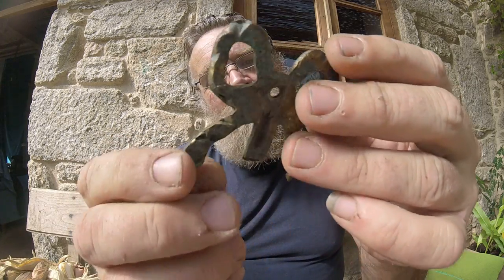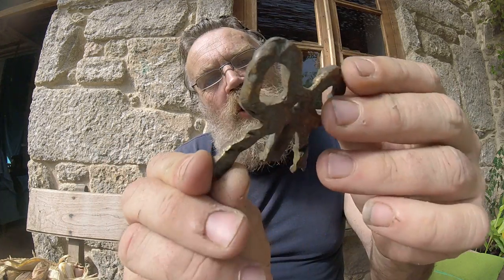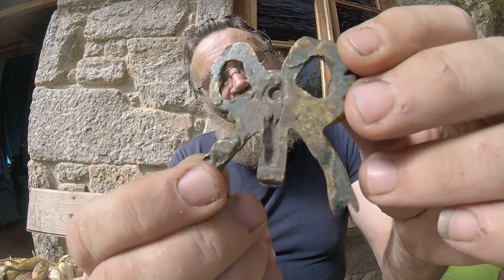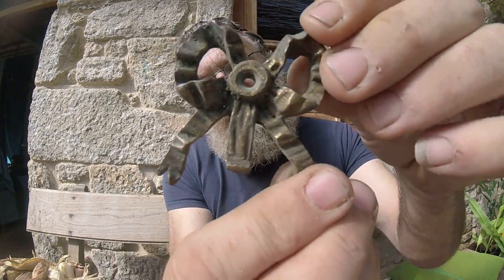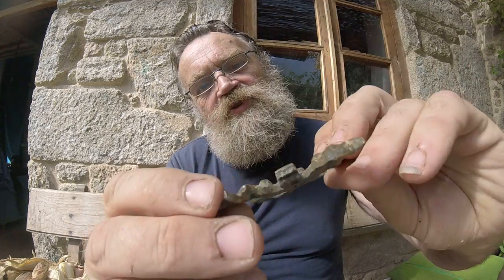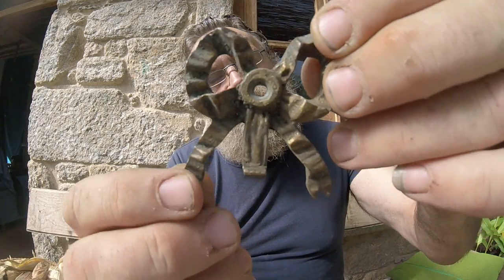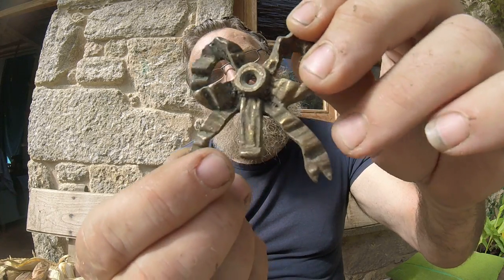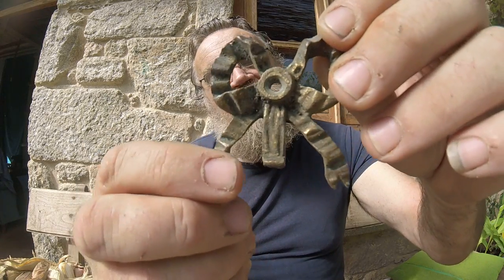🔵 French Ormolu Bow c1910 Bow design Furniture mount